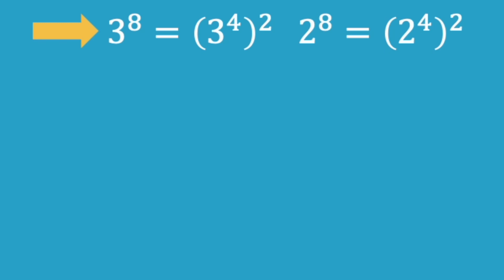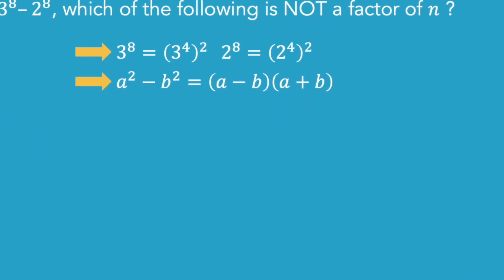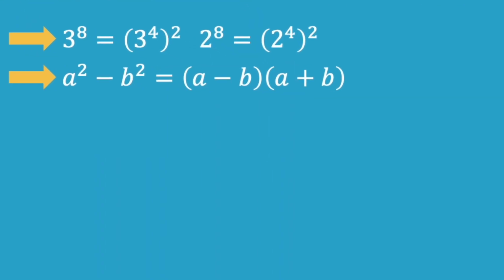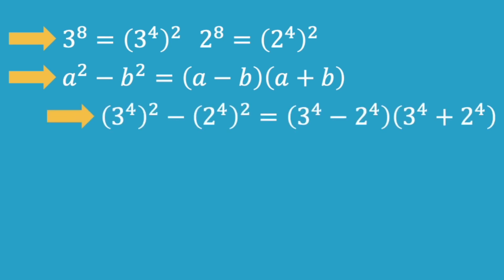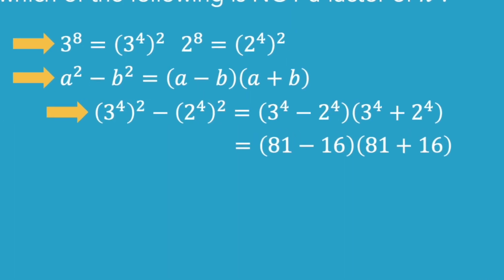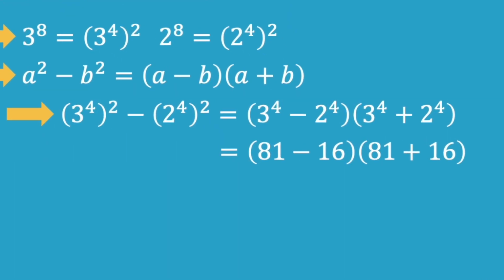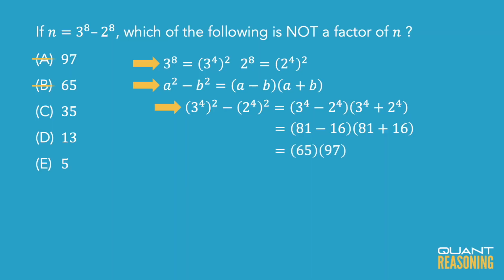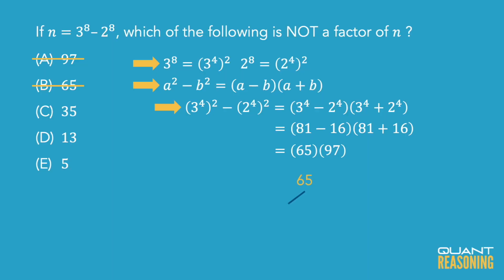If n = 3^8 − 2^8, which of the following is NOT PS04651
GMAT PS04651

If n = 3^8 − 2^8, which of the following is NOT a factor of n ?
A. 97
B. 65
C. 35
D. 13
E. 5